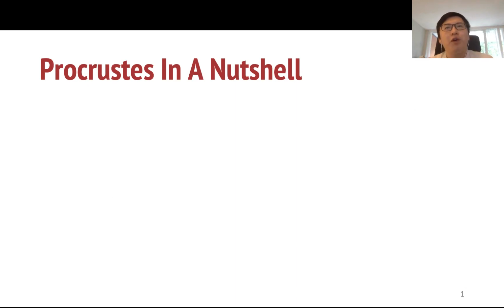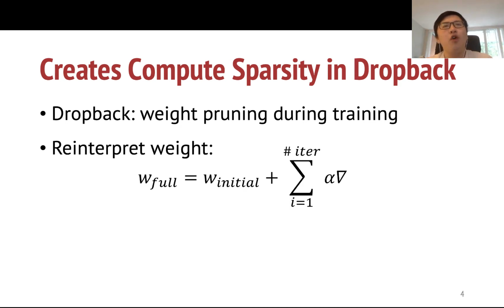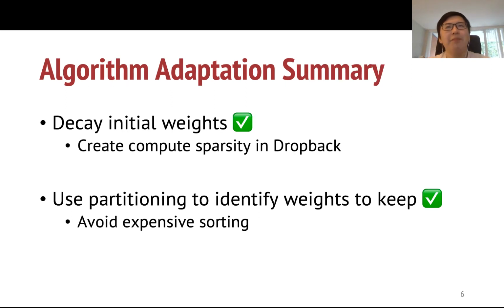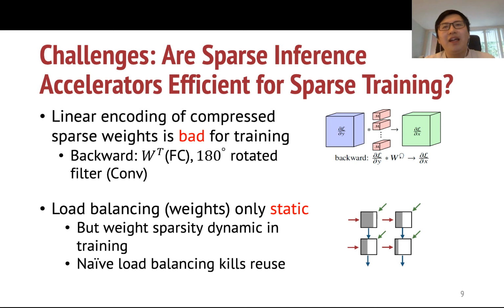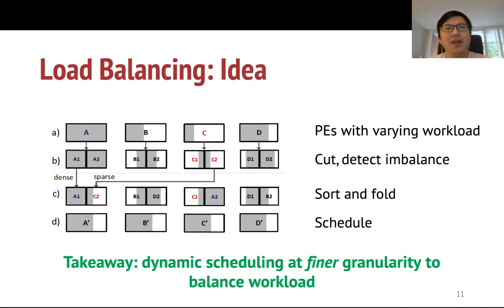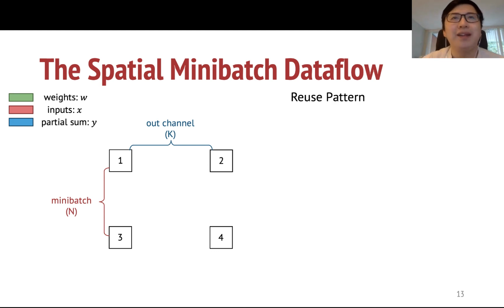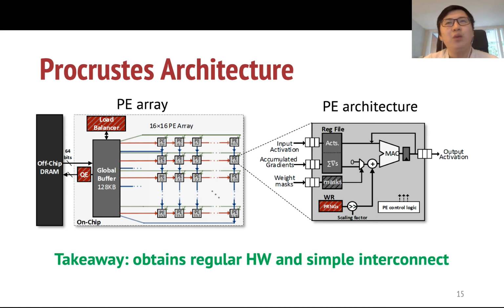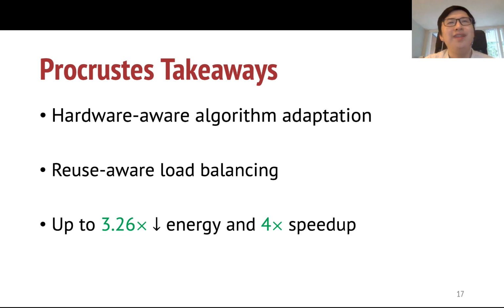Procrustes: A Dataflow and Accelerator for Sparse Deep Neural Network Training